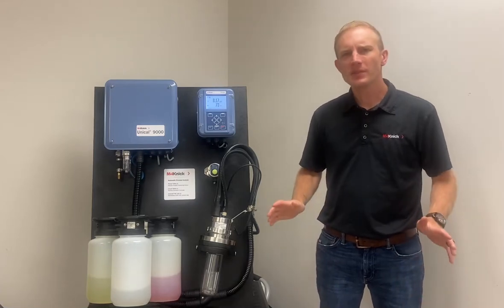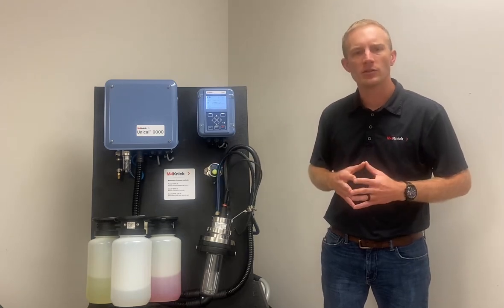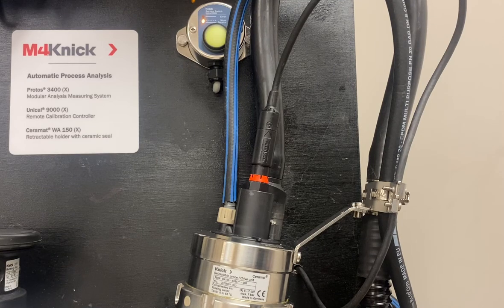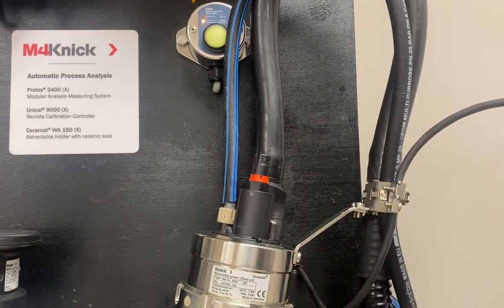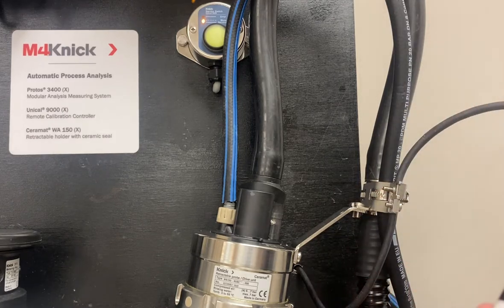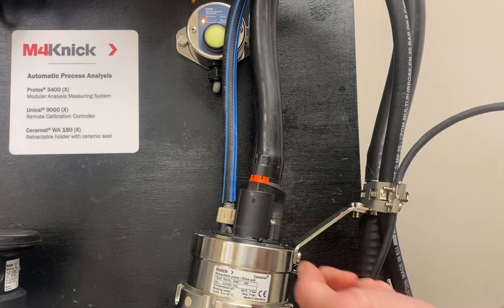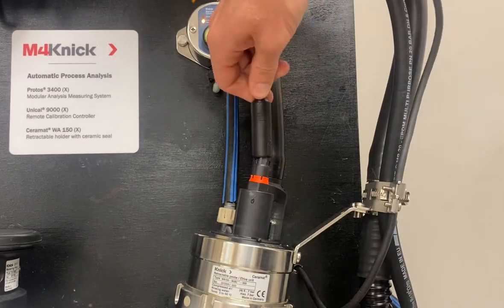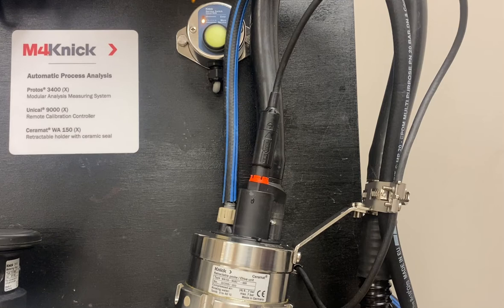Unical 9000 Sensor Installation and Removal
Hello everyone. The purpose of this video is to walk you through the steps of properly removing and installing a new sensor into your retractable holder when utilizing the Unical 9000 automated system.

Following these steps will ensure both maximum safety and startup time for your system.

So, the first step in the process is going to be pressing this service switch here, and in doing so we're going to initiate the service program which you'll see on the main screen of the Protos.

The service program is going to clean and then condition the sensor so that it's safe to handle prior to removal.

Alright, once we have pressed the service switch and initiated the service program, we'll see that we're going to get to a point within the service program to where the sensor is in a weight position and we'll have a notification on our Protos screen that indicates we are in the service position due to the service switch being pressed.

Now the sensor is cleaned, conditioned, and safe to be removed.

So what we're going to do is we're going to disconnect our Memosens sensor and remove the old sensor and install with a new sensor.

Alright, now that we are safely in the service position you will see that the service switch has a solid yellow LED indicating that we are in the service position and safe to remove the sensor.

So the first thing we're going to want to do is disconnect the bayonet connection from the Memosens cable in the Memosens sensor, and we're going to unthread our PG 13.5 connection here from the sensor.

Now this should be ideally hand tight, but you can also utilize the sensor wrench from Knick - ZU0647 to easily uninstall the sensor.

Now as we are under pressure, you will have a little bit of seepage of air when removing the old sensor, that's okay.

We're going to unthread the sensor completely and safely remove it from our Ceramat holder, and now we can install our new Memosens pH sensor.

Now the torque spec for installing into the retractable holder is max three newton meters, which is a little over two foot pounds.

Ideally it's hand tight, but again you can utilize the ZU0647 sensor wrench to properly install.

So we will install our pH sensor into the Ceramat fitting.

And again, the air pressure here, if you continue to hear a hissing sound which may come from underneath the collar nut of the Ceramat - it would indicate that the sensor is not fully seated.

We would also have a sensor dismount message on the Protos screen, if the sensor is not fully seated.

So it is designed to leak air if the sensor is not fully installed, so you want to make sure each time you exchange a sensor that there are no O-rings or spacer rings left over from the previous sensor which could cause air leakage.

So, once we've installed hand tight, we can do a simple quarter turn with the wrench here, and we're now ready to reinstall our Memosens sensor and press the service button to finalize the service program and go back into the process.

Now, one thing I want to point out is that these are plastic male PG 13.5 threads, again, hand tight or three newton meters, a little over two foot pounds is the max torque spec - there's no need for any type of thread sealant such as teflon tape or, you know, pipe dope on these threads.

Hand tight into the Ceramat fitting is ideal and best here.

So, now that we've installed our new sensor, we see on the Protos screen that it identifies the sensor and gives the make, model, and serial number.

We are now ready to press the service switch, restart the service program to condition the sensor, ensure that it's good and clean before going back in to the measurement position.